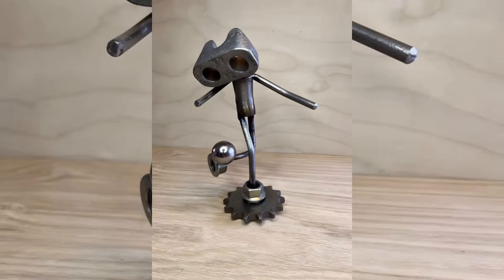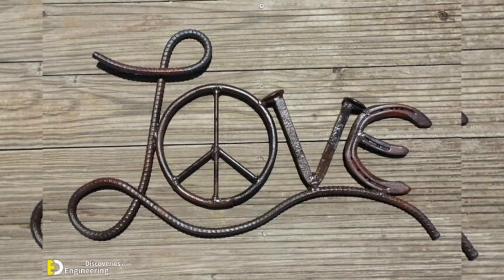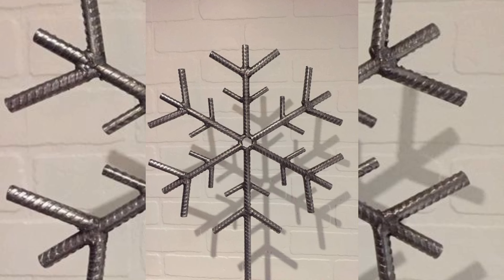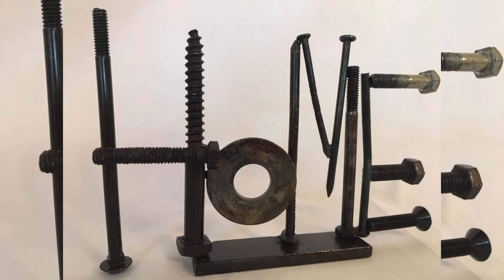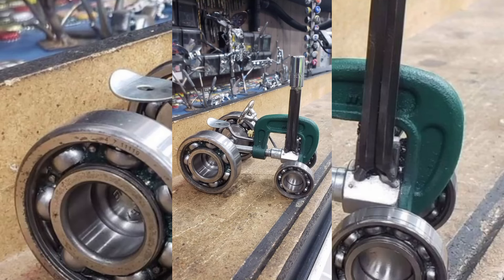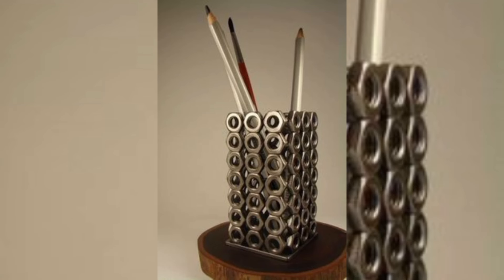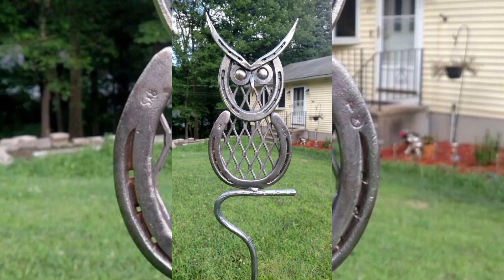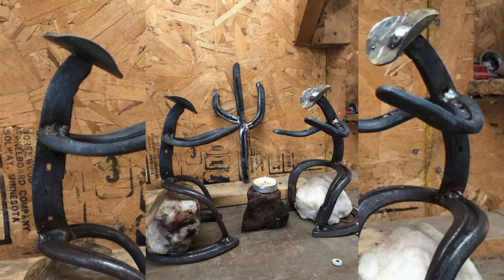Diy Welding Cross Projects ideas | Welding Projects With Scrape | Welding For Beginners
weldingprojects diyweldingtools scrapeweldingprojectsCreate a unique and personalized metal cross for your home. Choose a variety of scrap metal pieces, such as pipes, rods, or sheets, and weld them together to form a cross. You can customize the design by adding decorative elements, such as intricate patterns or embellishments.